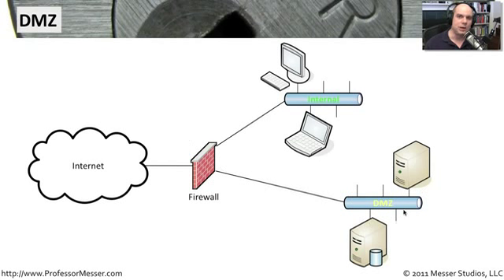018 Dmz Overview